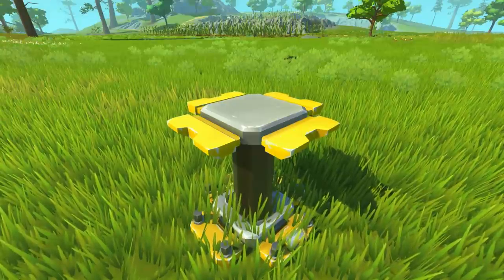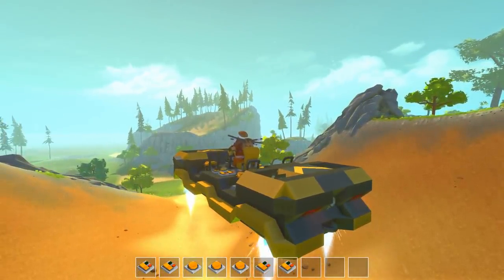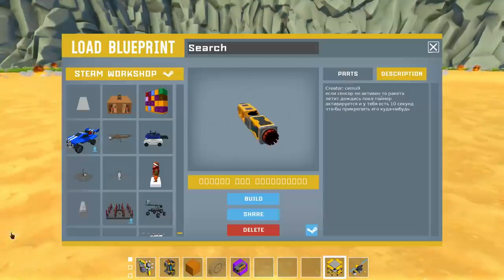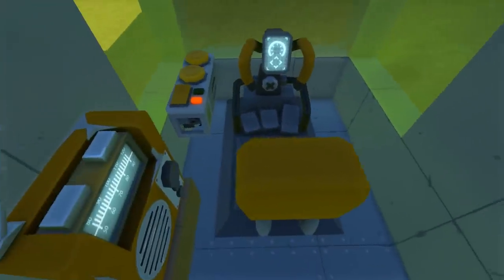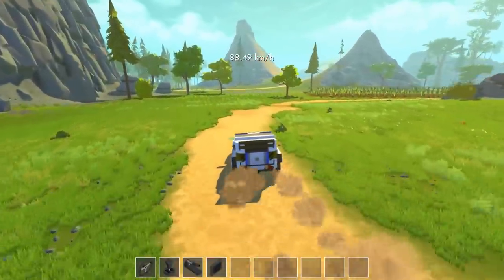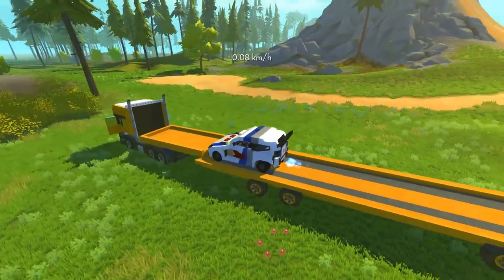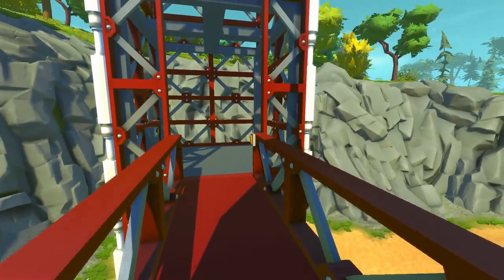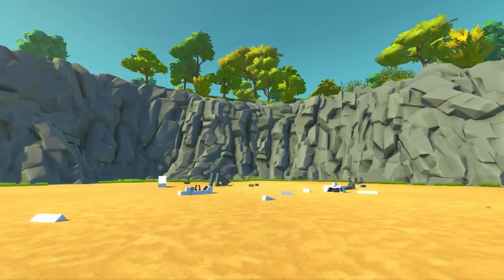CAN I LAUNCH THIS ROCKET WITHOUT DISASTER!? - Top of the Shop - Scrap Mechanic Best Builds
In today's video we'll be going on an adventure through the Scrap Mechanic workshop by checking out the best builds of the week! In today's episode we'll be looking at an amazing rocket ship, a big blimp, some amazing cars, a transport truck and trailer and more!

- Workshop Links -
Xaroc Rocket Ship

- THE GAME -
Scrap Mechanic